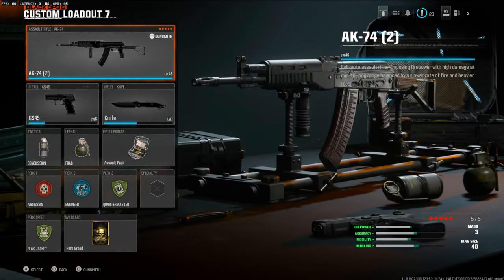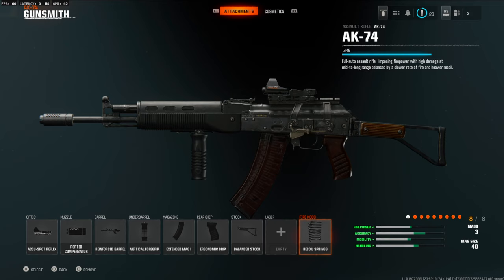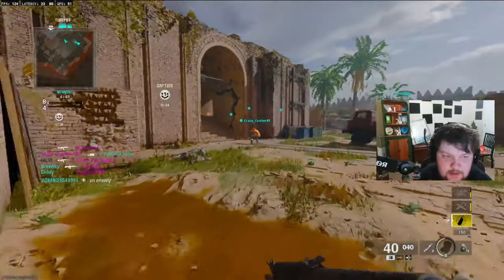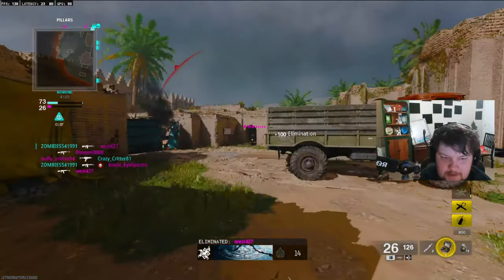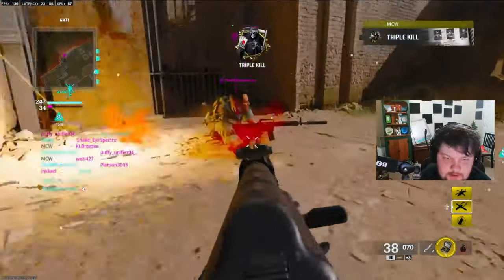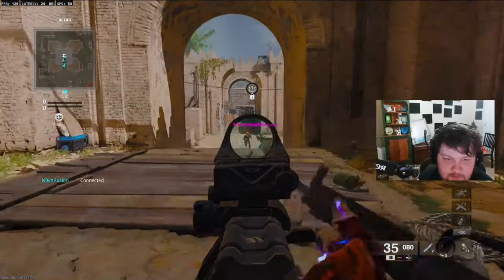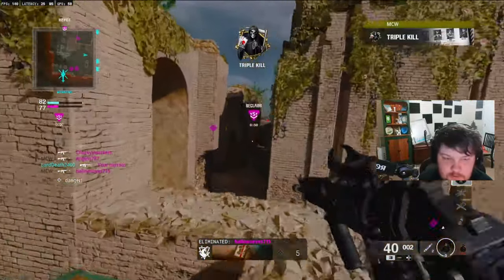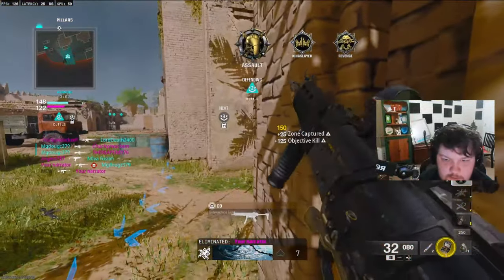the BROKEN 'AK74' Build is META in Black Ops 6! (Best AK-74 Class Setup)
Welcome to the channel! On this channel it will mainly focus on Black Ops 6 / BO6 class setups / high kill games and more!

2nd channel- @MoreKlay

3rd channel - @klayx2

4th channel - @CompetitiveKlay